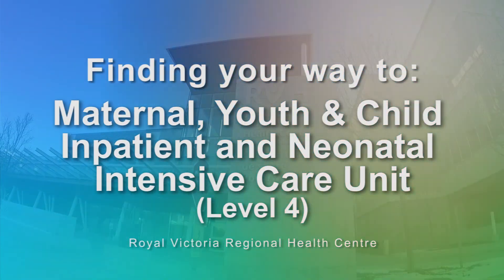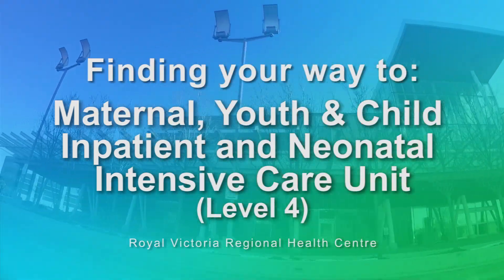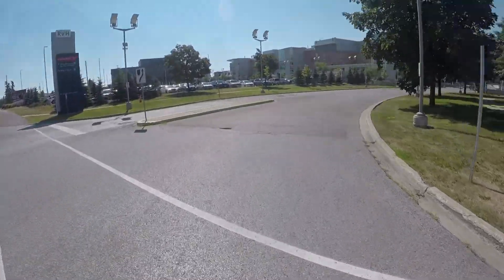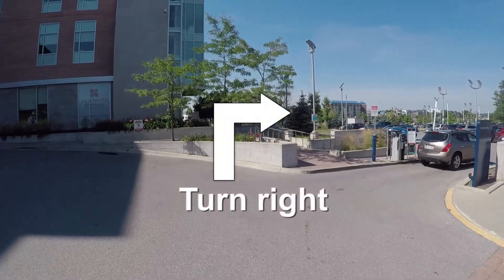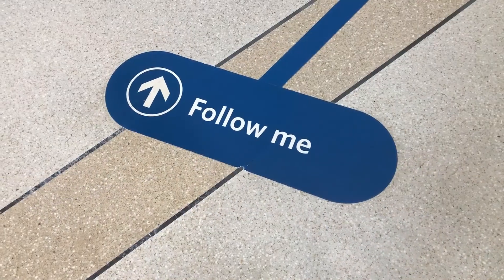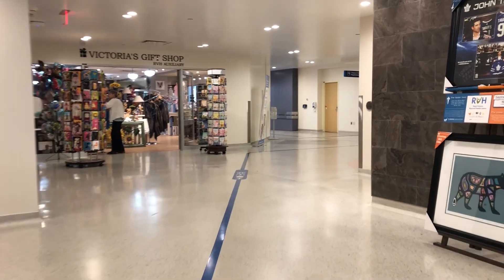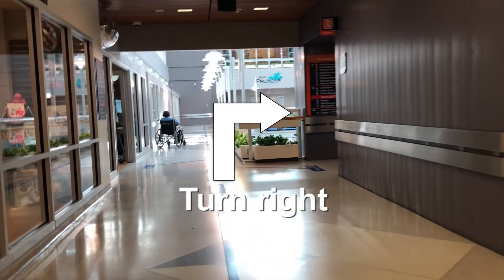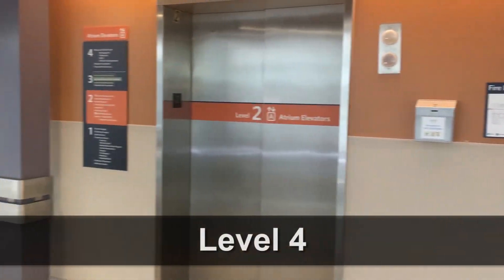Maternal, Youth & Child Inpatient and Neonatal Intensive Care Unit (After Hours) - Level 4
Finding your way around RVH.